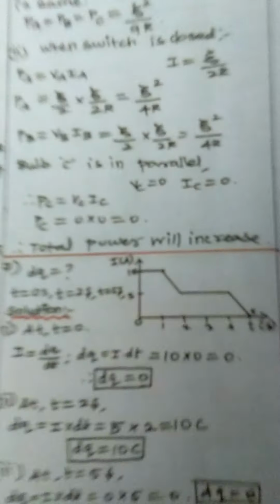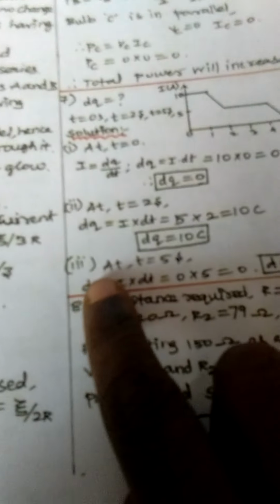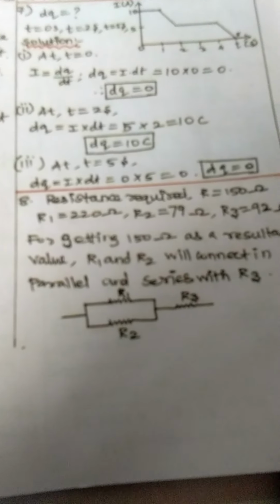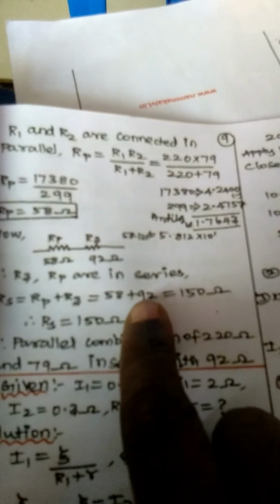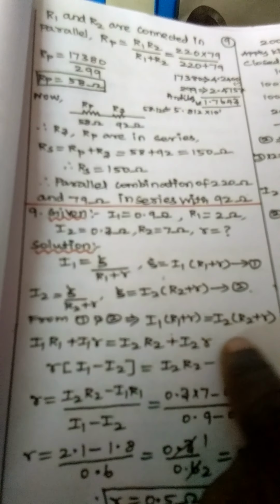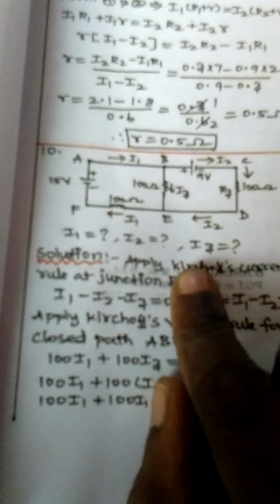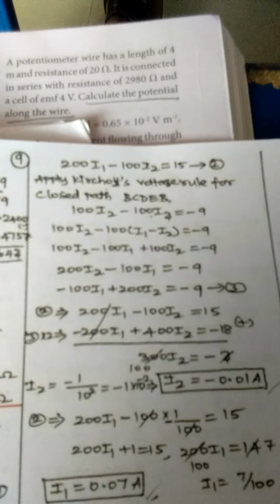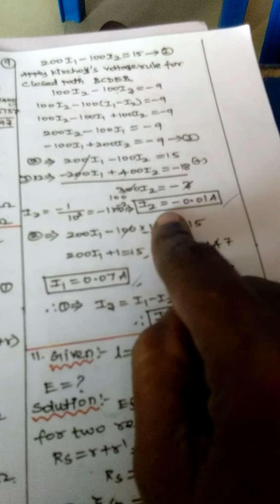12th physics unit 2 problems